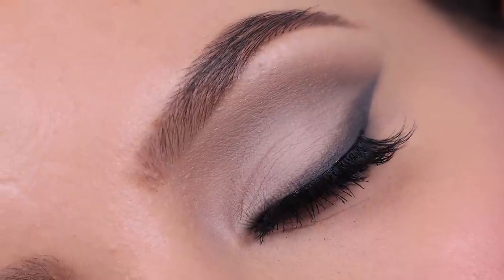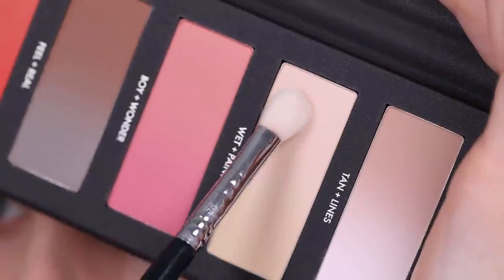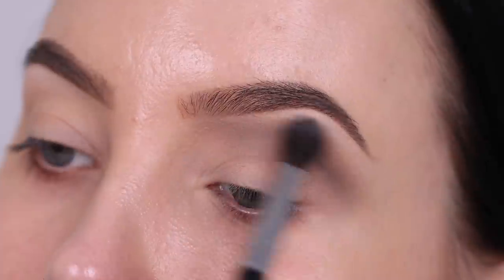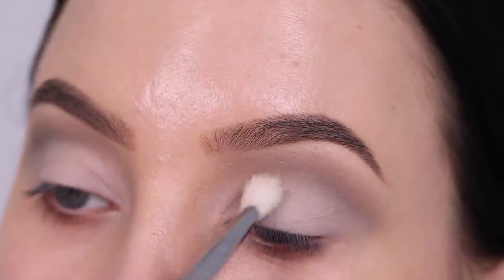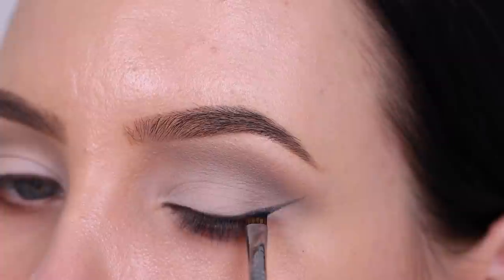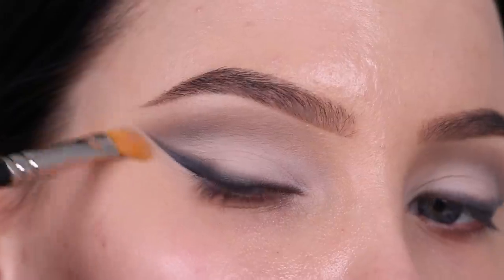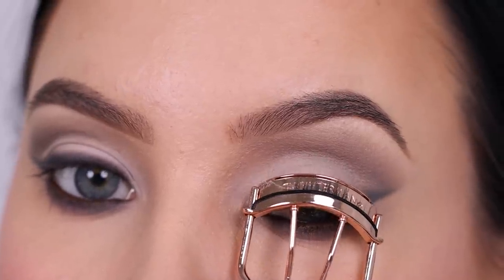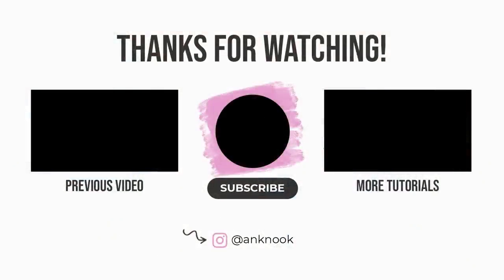Soft Cool Toned Bridal Inspired Eye Look | HINDASH BEAUTOPSY Palette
In this tutorial I am showing you a video where I use the new Hindash Cosmetics Beautopsy palette. I was so excited to create a eyelook using the Hindash Beautopsy palette. Ever since I saw the palette and the looks @Hindash  made with them I fell in love. I wanted to create a soft matte bridal eye look and it turned out to be a cool toned eyelook. I will post the finished look on my Instagram later today showing the complete bridal look. I hope you like the tutorial & let me know if you wanna see me use this palette more often on my channel! Lot's of love, An x

► PRODUCTS USED:
⇢ Hindash Beautopsy palette
⇢ Gigibee lashes in
⇢ Gucci Mascara
⇢ Makeup by Mario Eye Pencil
⇢ MAC Paint pot in Soft Ochre
⇢ Tweezerman Lash Curler

► ABOUT